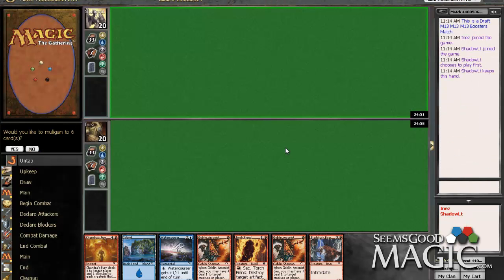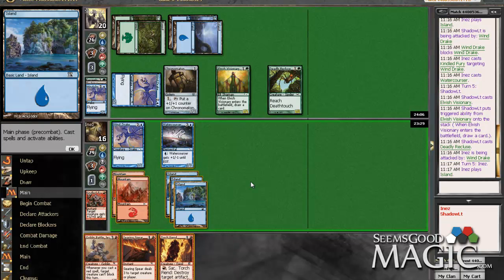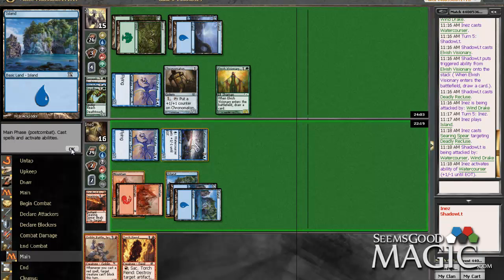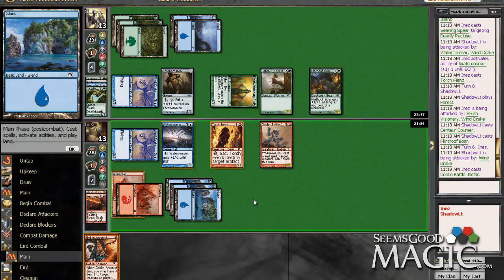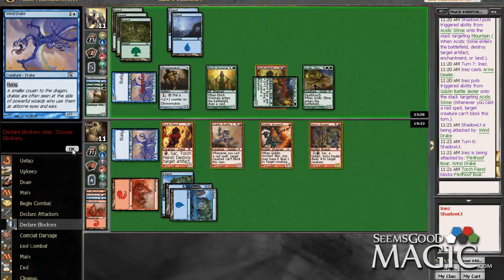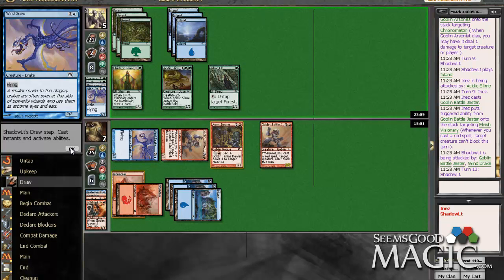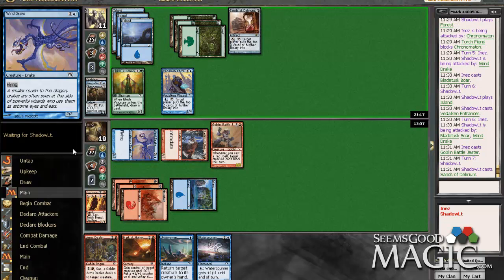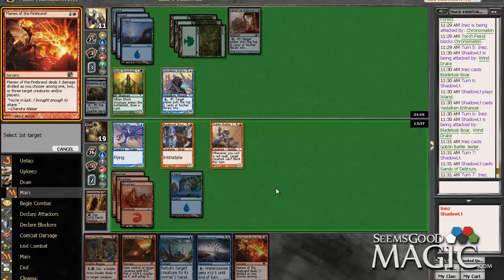M13 Draft #31 Match 1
Alex (Inez) from SeemsGoodMagic.com drafting 8-4 M13!